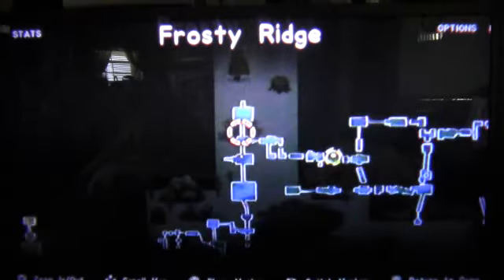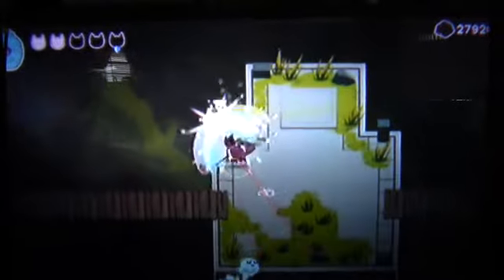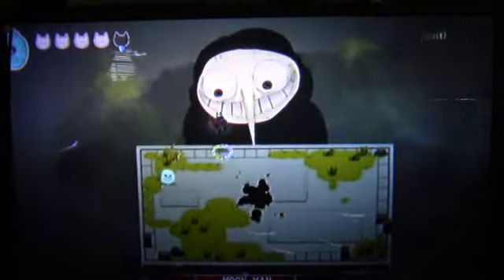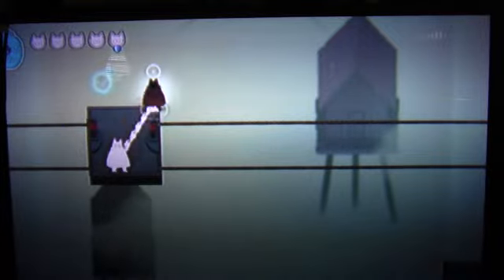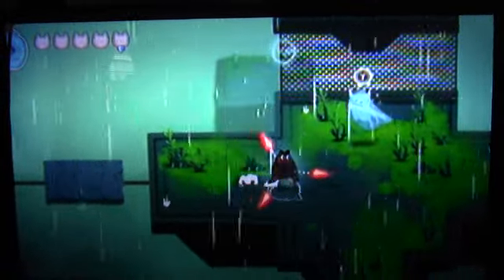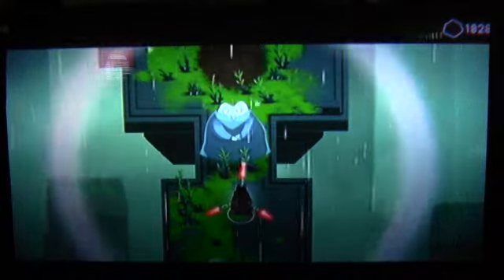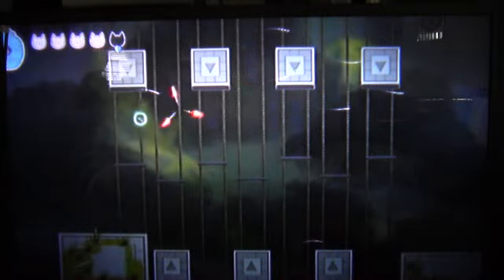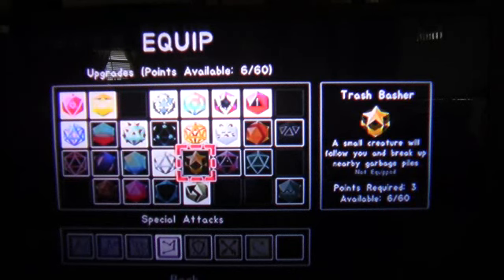Let's play Crypt Custodian (Blind) part 7 Dealing With Grief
We venture The Edge and The Tower!